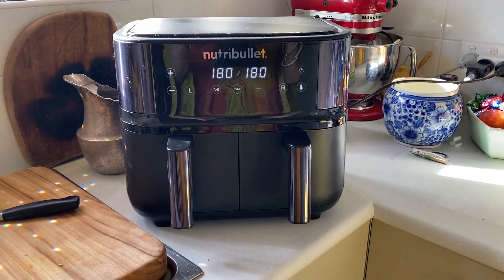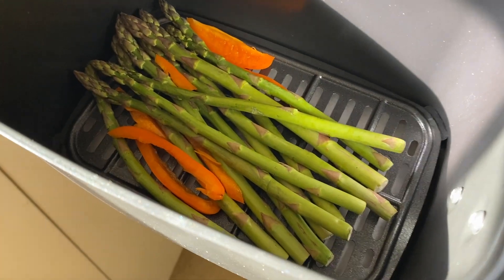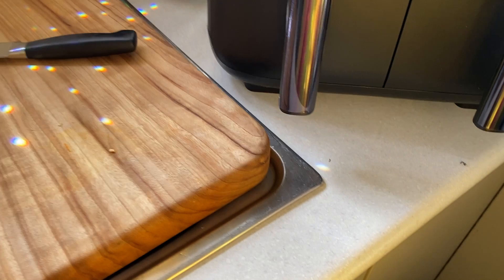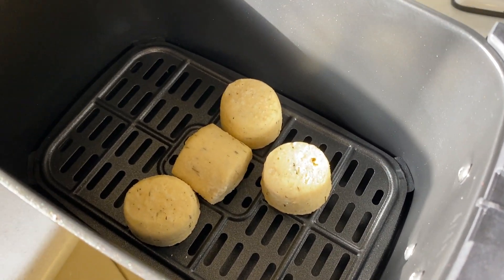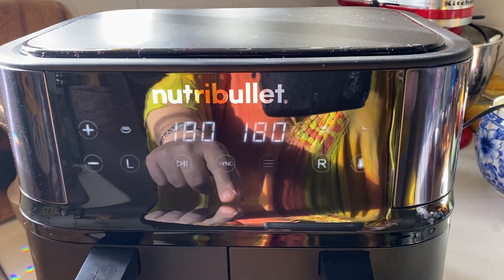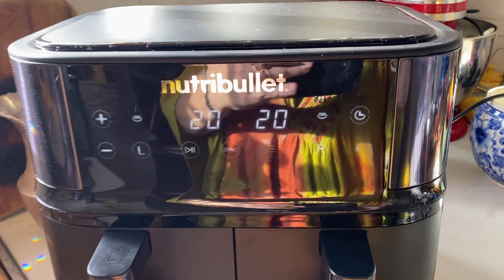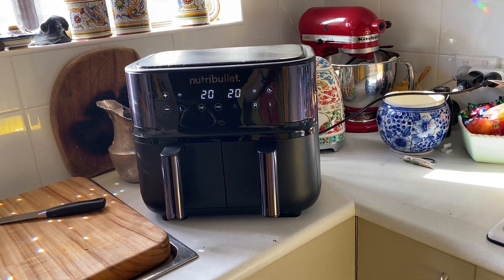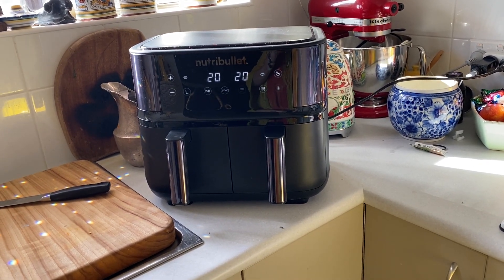Concierge Member Dominiqu Reviews the NutriBullet Twin Drawer Air Fryer | The Good Guys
We sent one of our Concierge members a NutriBullet Twin Drawer Air Fryer NBA07200 and here's what they had to say about the product.

Explore the NutriBullet Air Fryers range available from The Good Guys

Follow the link to shop the full NutriBullet range available at The Good Guys